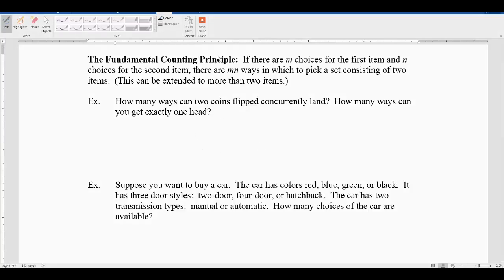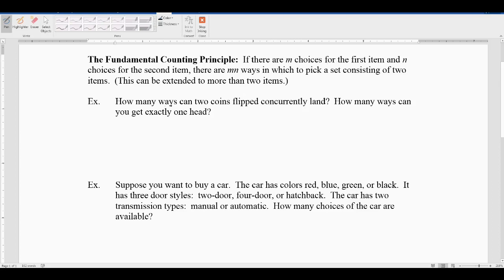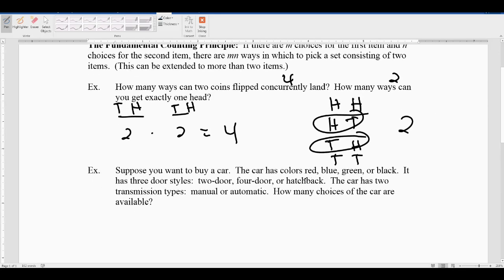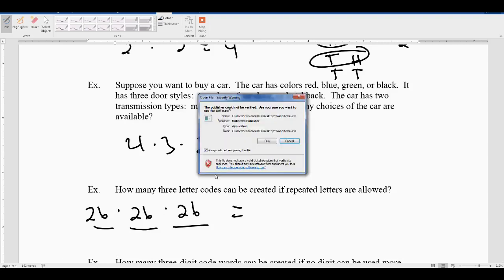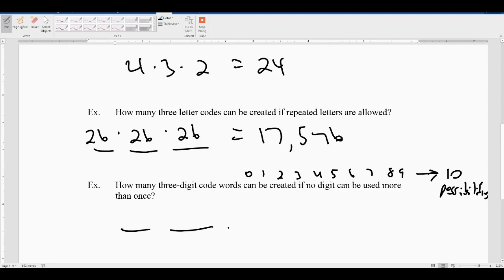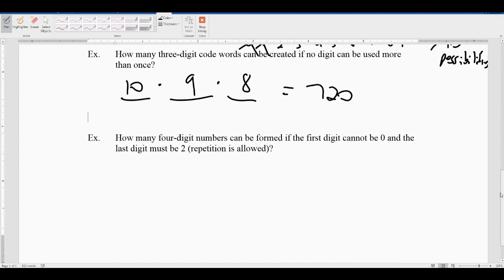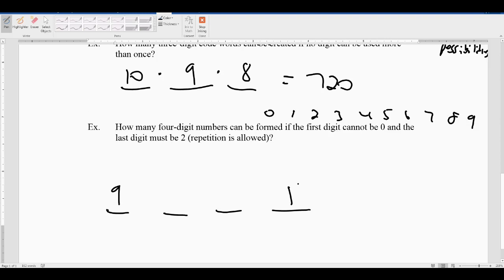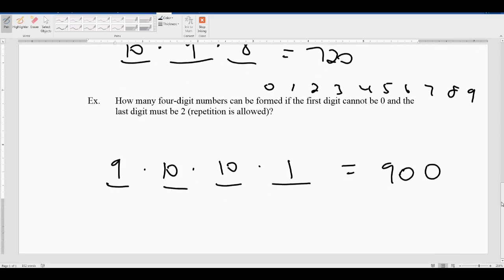THE FUNDAMENTAL COUNTING PRINCIPLE